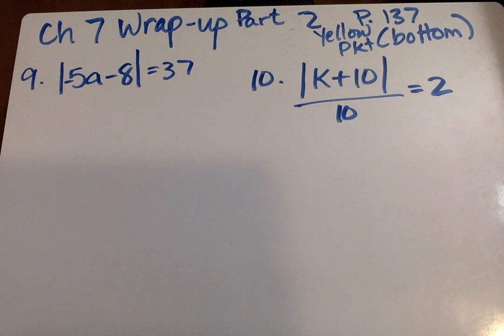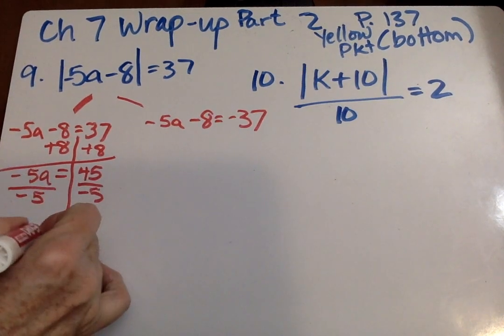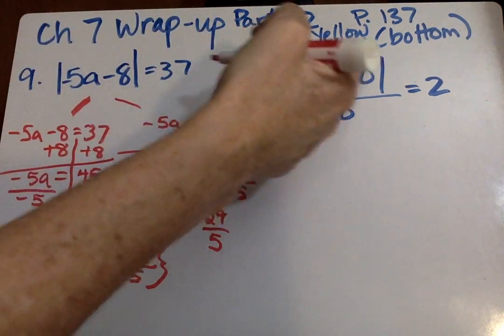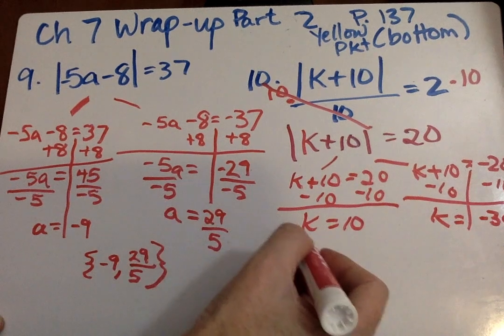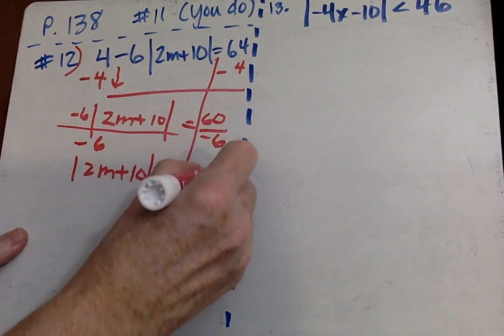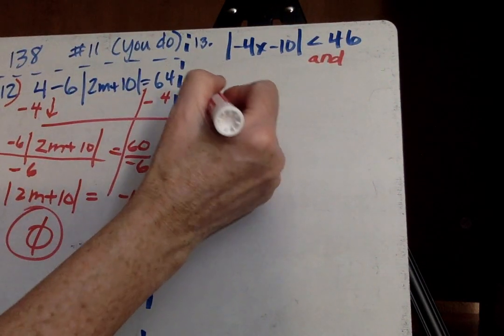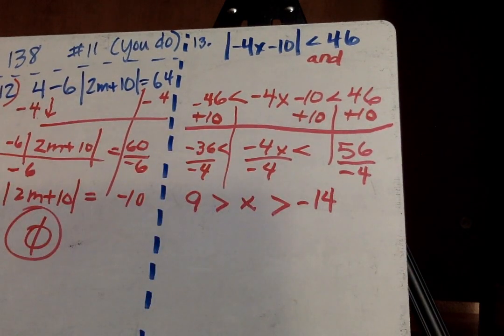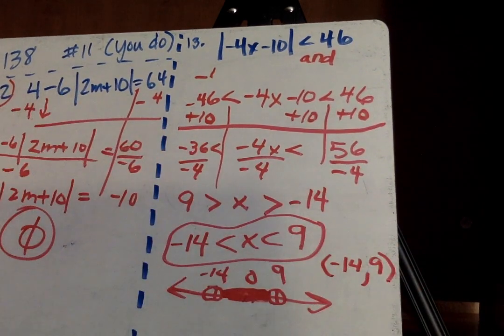SM1 Ch 7 Wrap-up Part 2